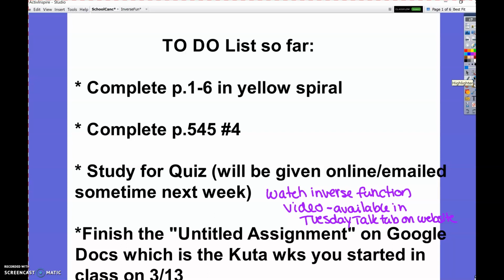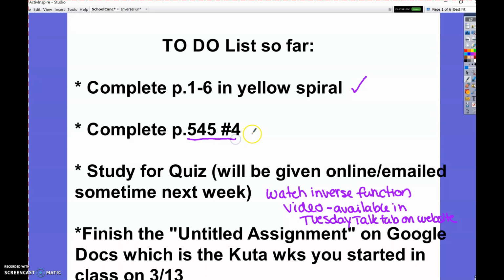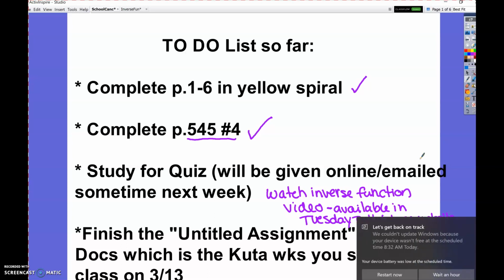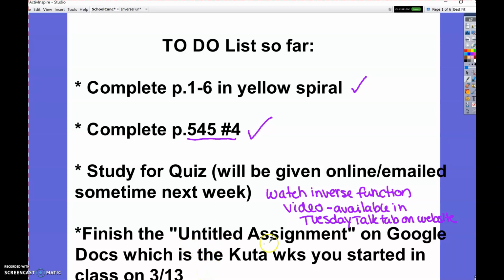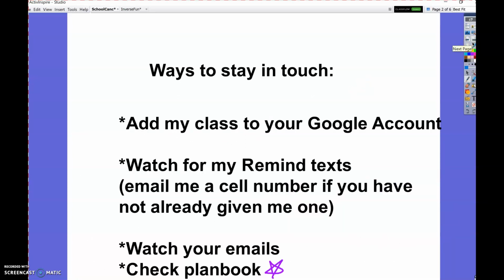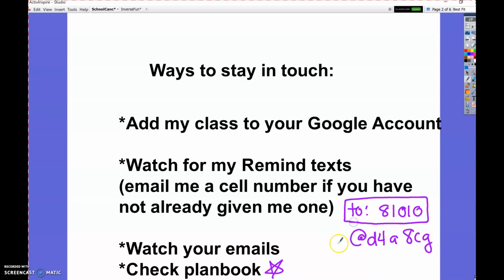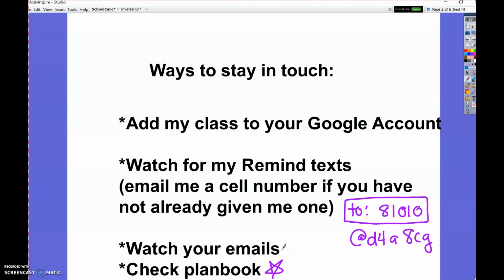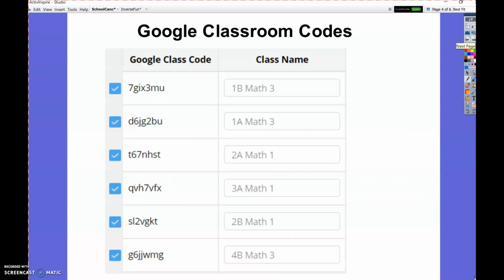Basic contact info